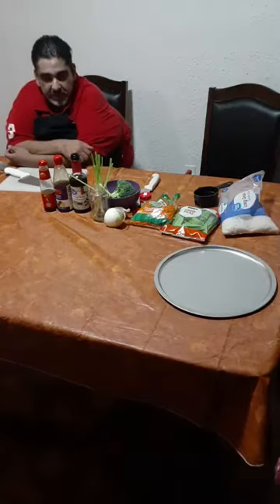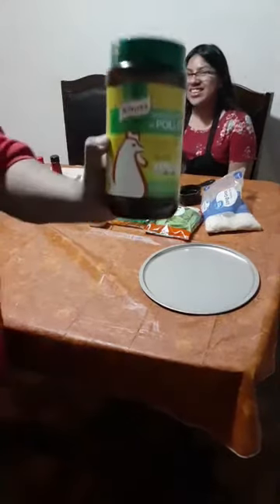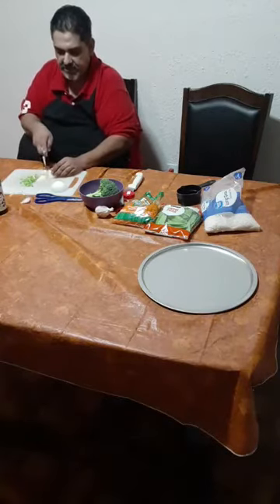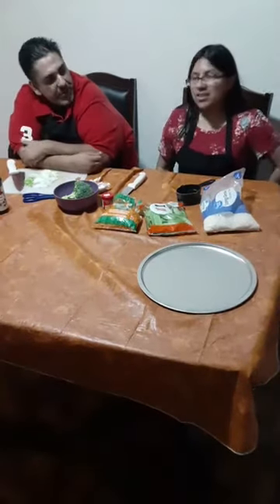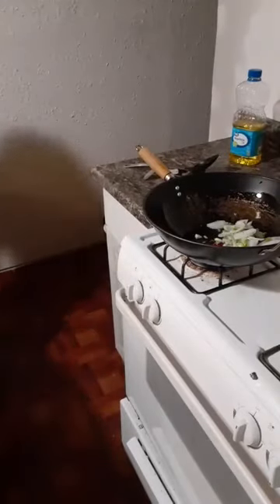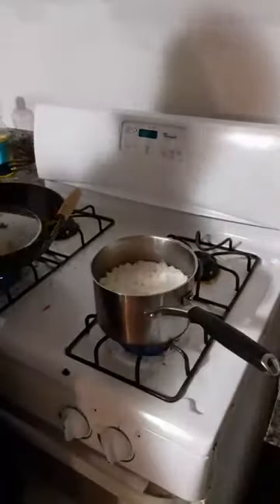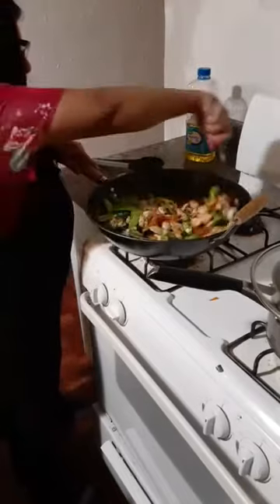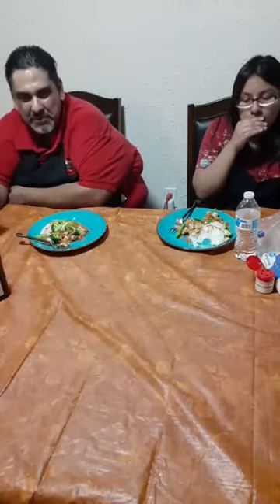Quick asian inspired dinner option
Roger and Gaby show you how to cook a quick, easy, and cheap asian inspired dinner that will feed several guest or a large hungry family in ten minutes. Great recipe when you are tired and want something healthy with a beautiful presentation.